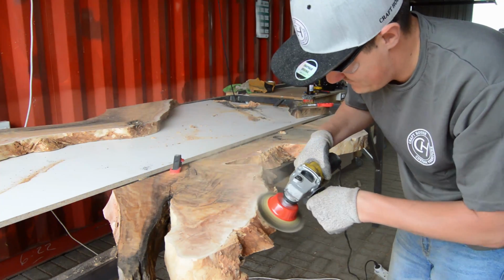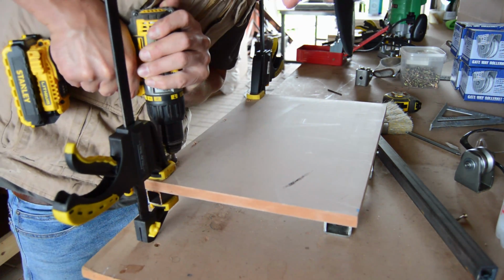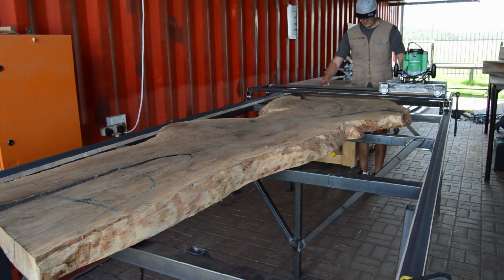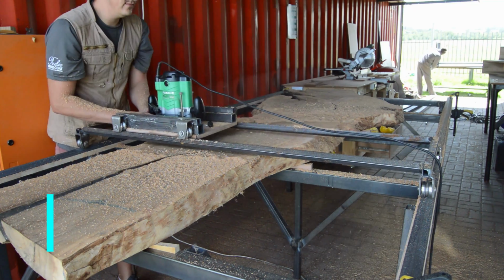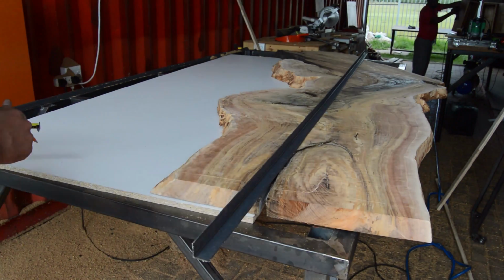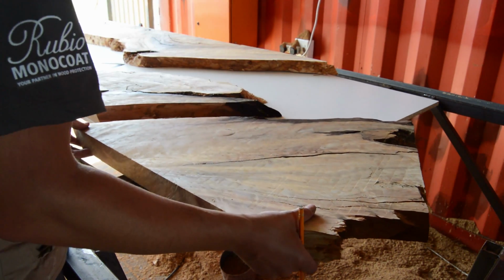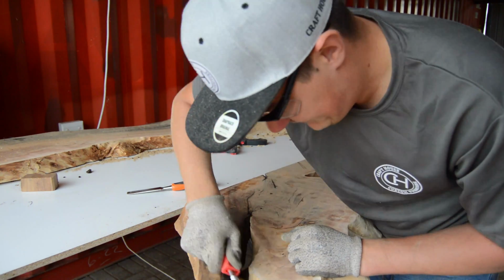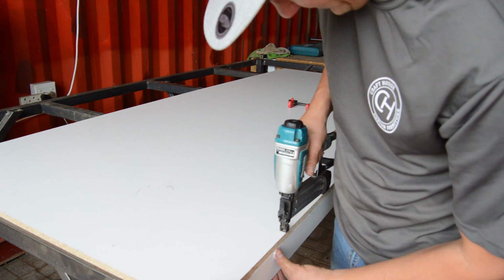DIY Epoxy Table - Step By Step Guide - Part 1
DIY Epoxy Table - Do It Right First Time - Part 1

Join me on a fun an exciting DIY Epoxy Table - Do It Right First Time - Part 1.
We are on the road to a 10000 Subs, please help grow my channel, SUBSCRIBE / SHARE and HIT the NOTIFICATION Button so you dont miss out on any future projects or videos im posting.

Nikon D3200

Woodworking and the use of power and hand tools can be extremely dangerous. You are responsible for understanding the safe use of your tools and techniques. Your safety is YOUR responsibility, I accept NO responsibility or liability for any injuries, accidents, death occurring to you or others if you attempt to do the things that I do or use advice that I give.

Always follow your manufacturers guidelines and safety instructions! If you're hesitating about using the techniques, which we use. DO NOT try them.
When using any tools/machinery always read & understand manufacturer's guidelines & safety instructions.